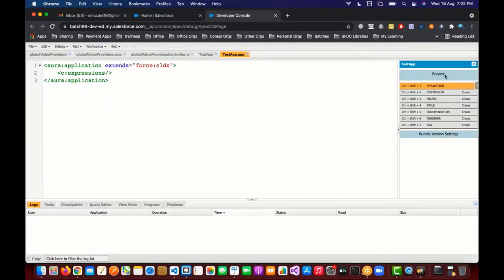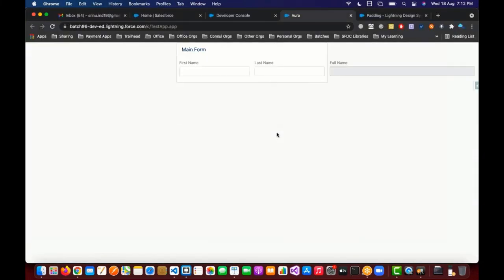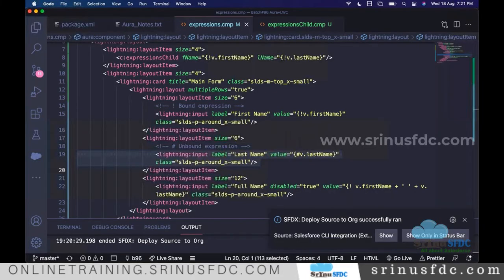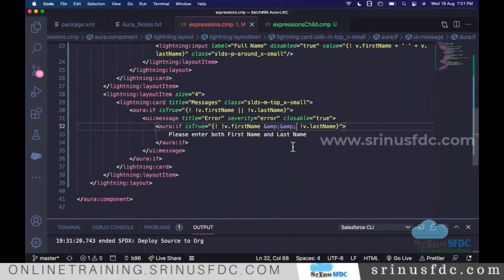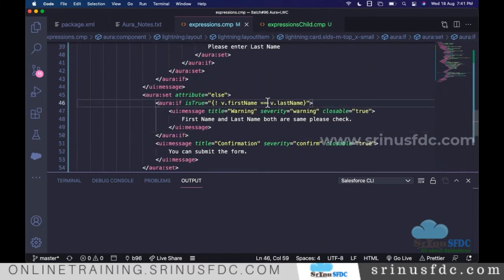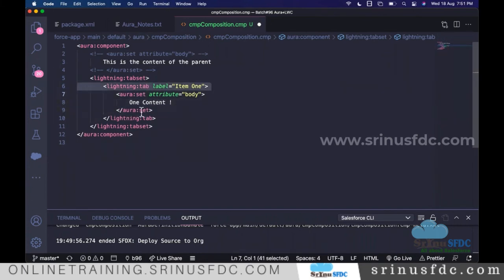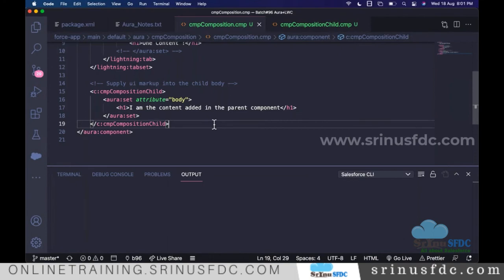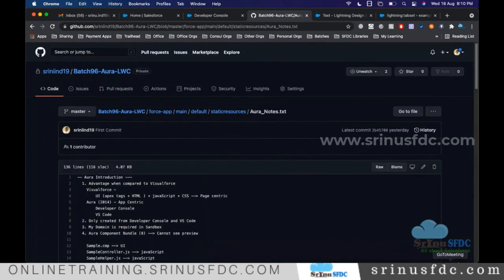006 B96 Aura 18th Aug